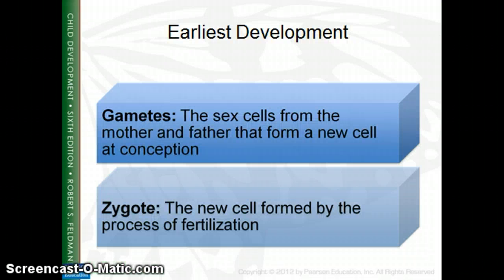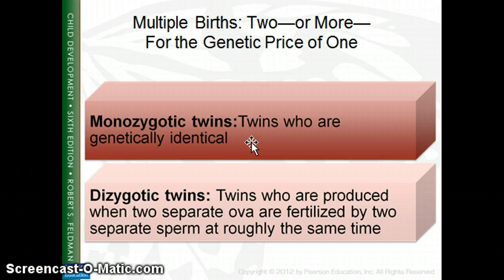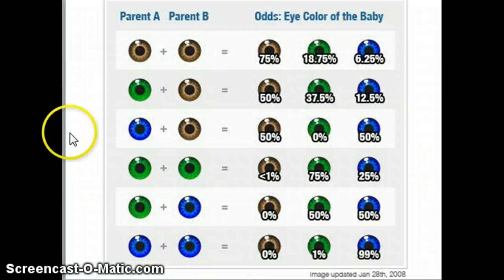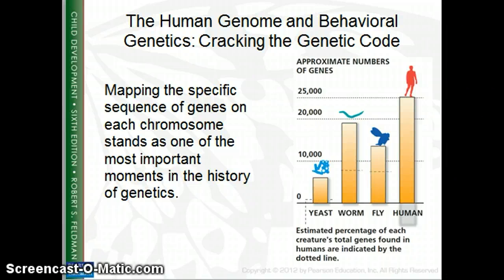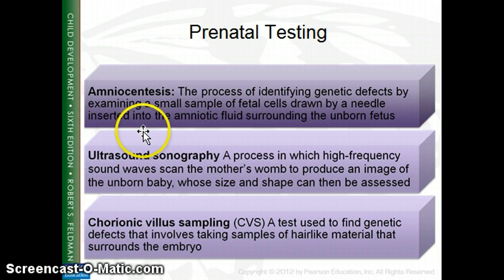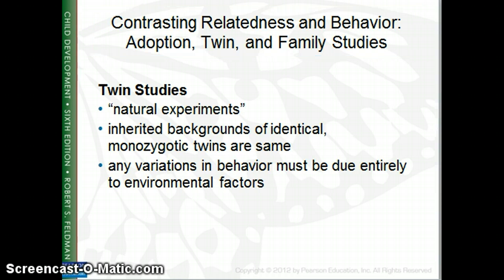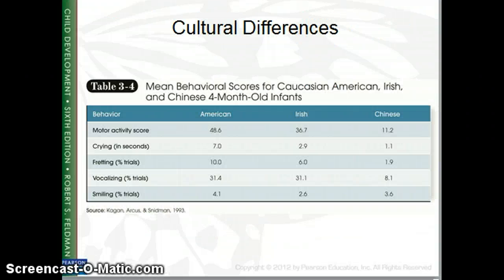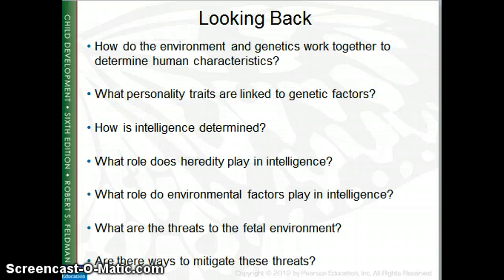Child Growth, Ch 3 The Start of Life: Genetics and Prenatal Dev.*NOTE: Concepts need updating.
Child Growth, Ch 3 The Start of Life: Genetics and Prenatal Development

PLEASE NOTE: These videos were created over TEN YEARS AGO. Research, theories, ideas, and science have changed since then. Please be aware that some concepts need updating.